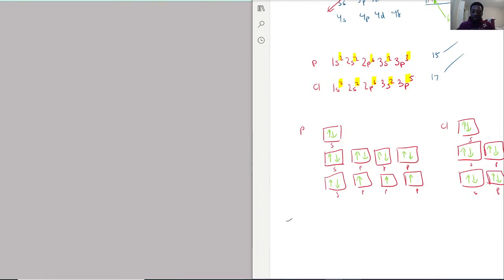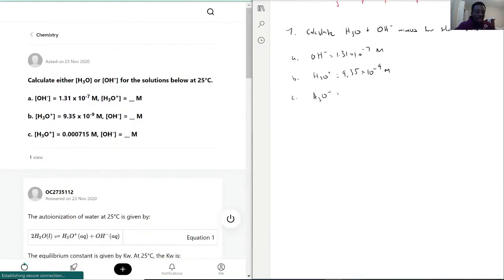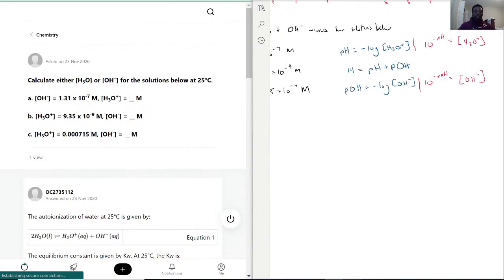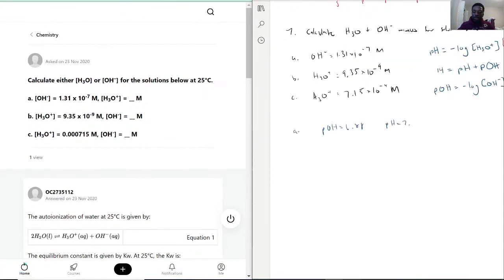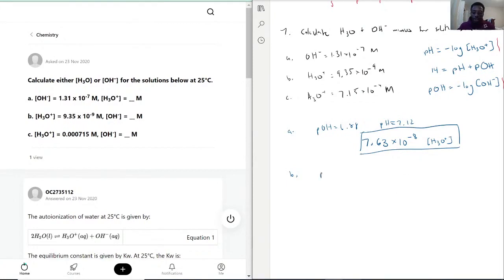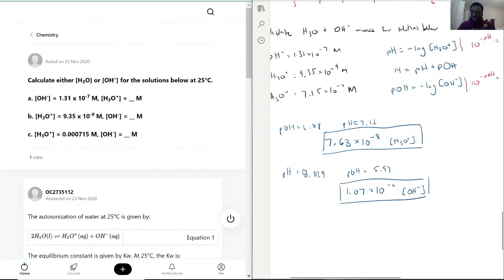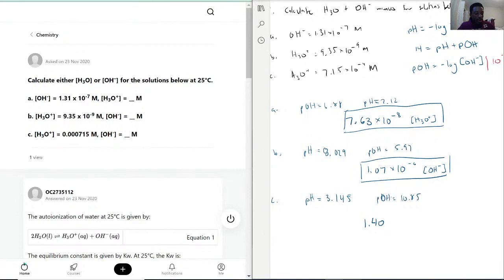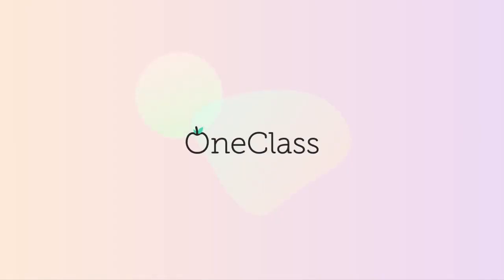Calculate either [H3O] or [OH–] for the solutions below at 25°C a [OH-] = 131 x 10-7 M, [H3O+] =